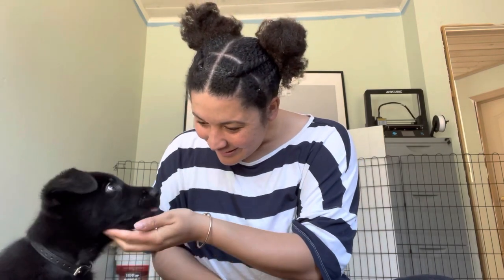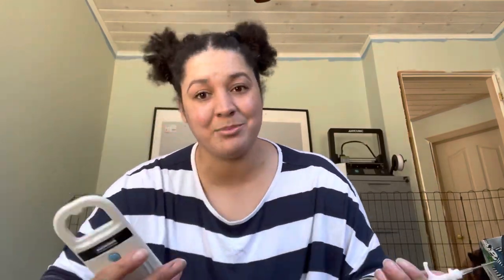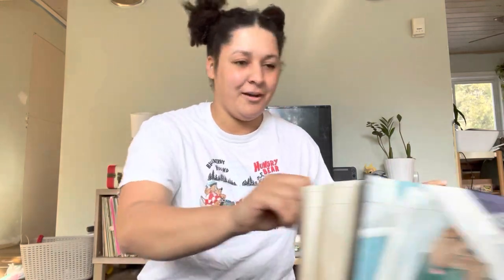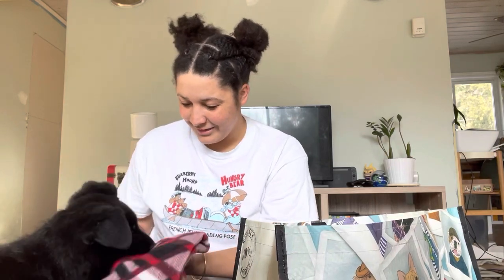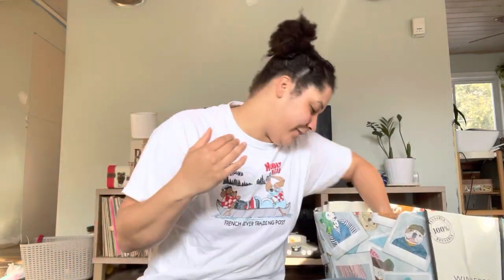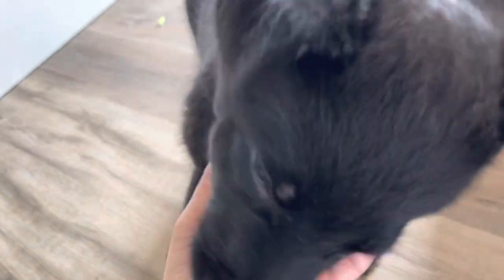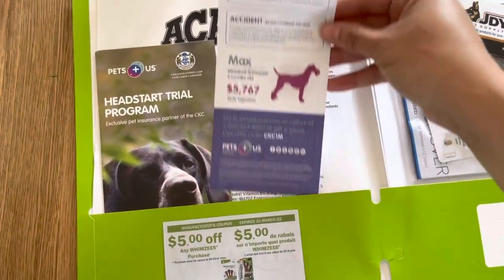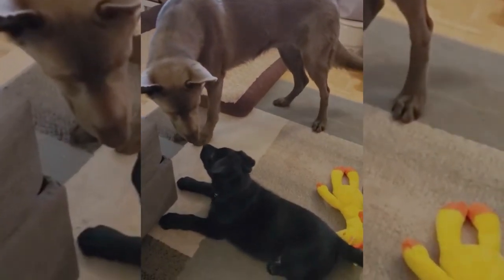Bye Bye Jethro 🥲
All great things must come to an end and it’s time for Jethro to leave for his new family. I wish I could keep them all but knowing that he is completing the home he’s going to makes it all worth while.

For those who are new, welcome to Irie Shepherds!

Each morning we take our dogs on a hike through the forested trails in our backyard on our 12 acre property in northern Ontario, or maybe down to the lake for a swim and some dock diving or perhaps we’ll relax in our spacious bakyard. Yes, we are one of those families who moved so we could give our dogs the life they deserved  and boy was it worth it! There’s nothing like reaching optimal dog mom status and even dog grandma status when we breed, whelp and raise German Shepherds. We are on our way to being as Holistic and organic with our dogs as possible while still ensuring proper growth and development. Soon we’ll be adding chicken, quail, rabbits and goats to name a few and not just for us, it’s for the dogs farm to table raw feeding (yes, we like to feed our dogs raw and yes we’re still currently on kibble).

We have a handful of German shepherds who live with us. Our dogs are fed a balanced high quality diet food and even home made treats! The breeding squad are/will be OFA hip and elbow certified or pennhip’d along with being embark tested for any unwanted genetic traits. All of our puppies go home with their first set of vaccines, 4x dewormer, microchips, vet exam and a wonderful puppy package to help send them off on the right paw. Raising dogs is like folding a napkin there are many ways to achieve and it this is our way.  I hope you’ll sit, stay and enjoy the treat! 🐾